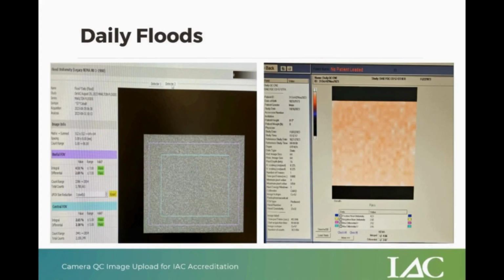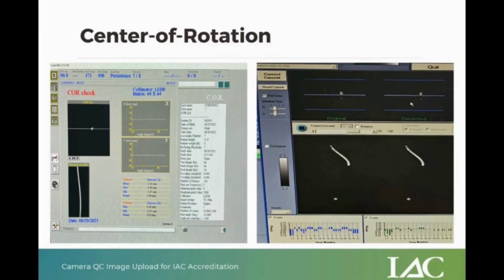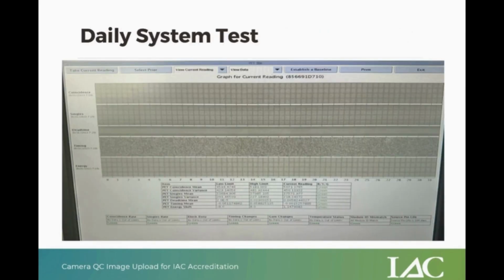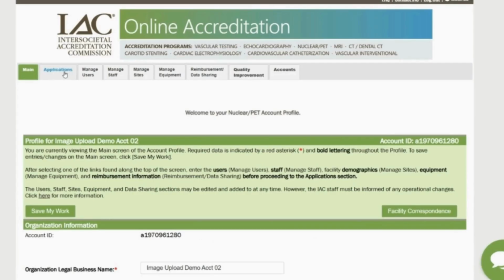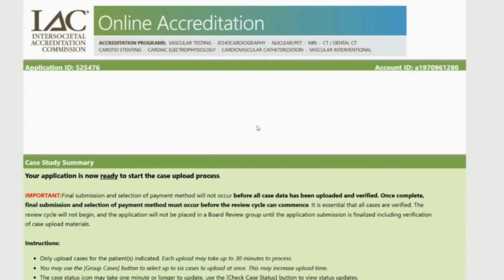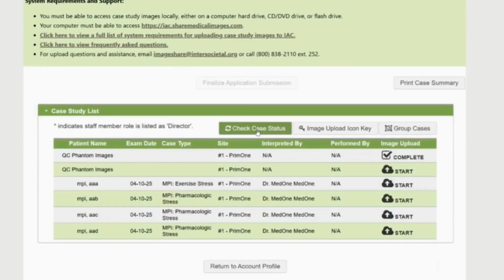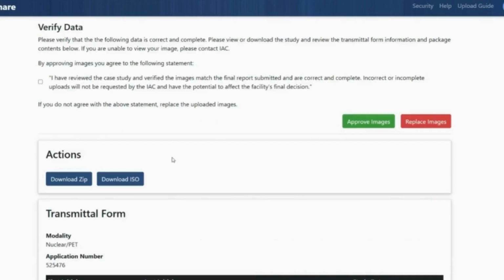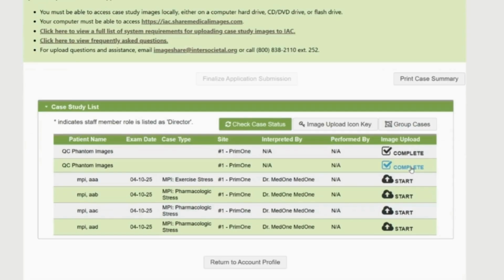Accreditation Tidbit: Camera QC Image Upload for IAC Accreditation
Presented by Wesley Folds, BS, CNMT, NCT, Interim Director of Accreditation – IAC Nuclear/PET, this video goes over the required QC images for IAC Nuclear/PET accreditation and how to submit them in the application.